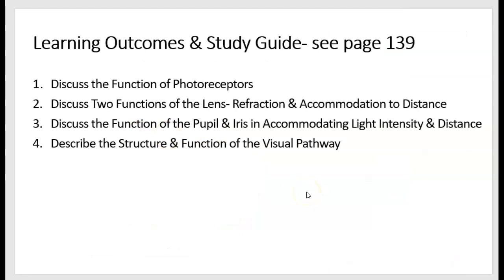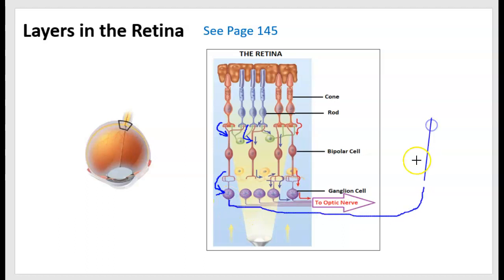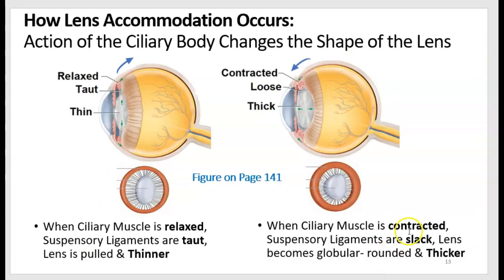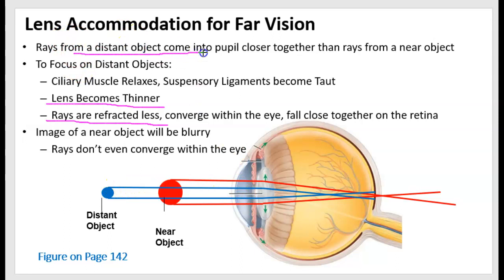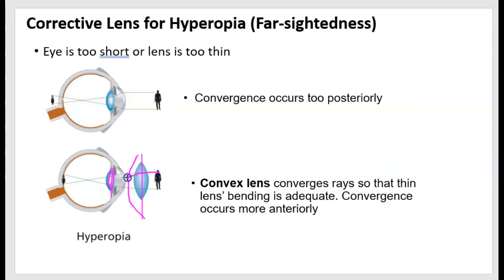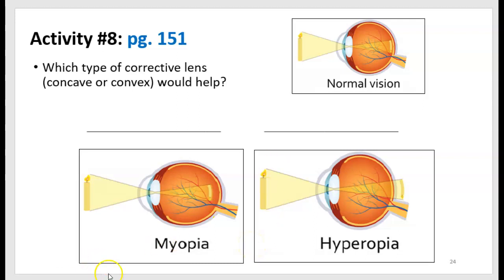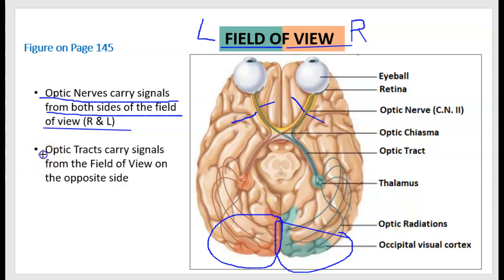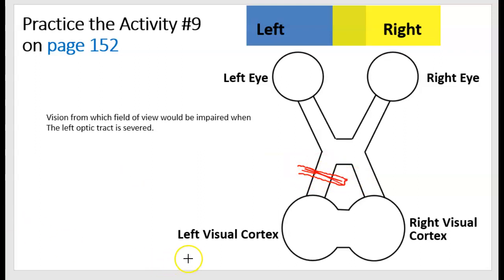Eye Physiology Lab fall 2021